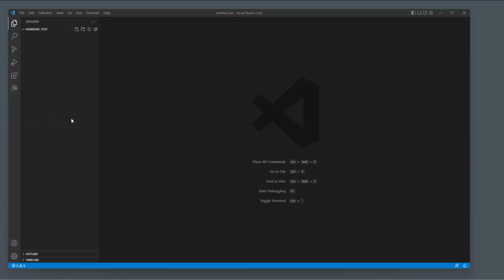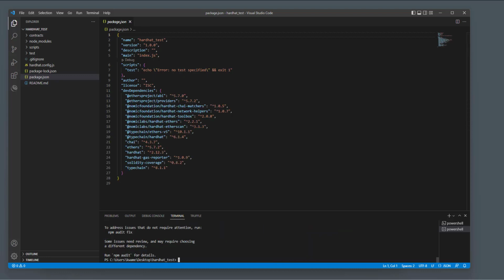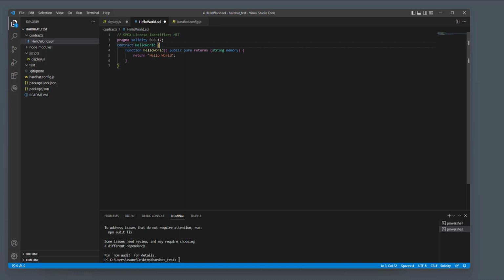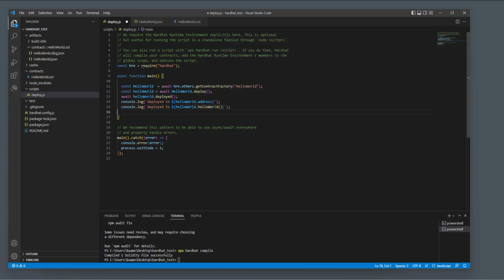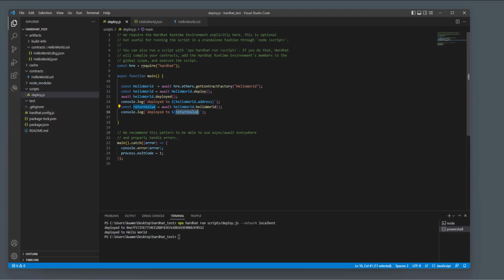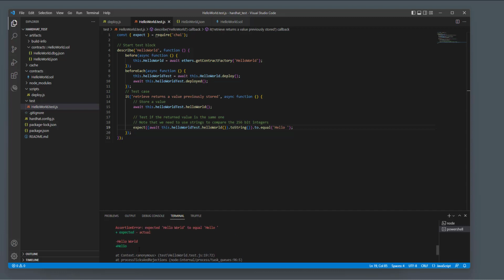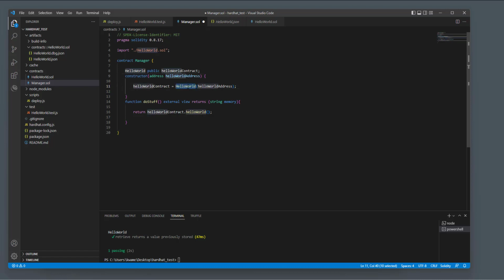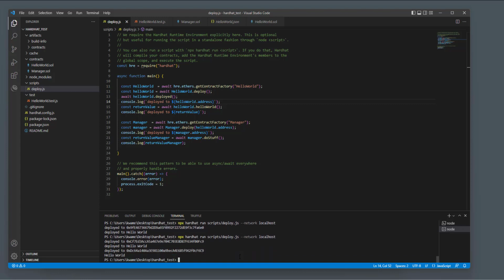hardhat / solidity tutorial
It shows how to create a hardhat project / write tests/ deployment scripts, import smart contracts and call their functions.